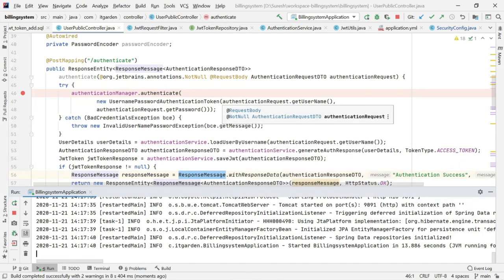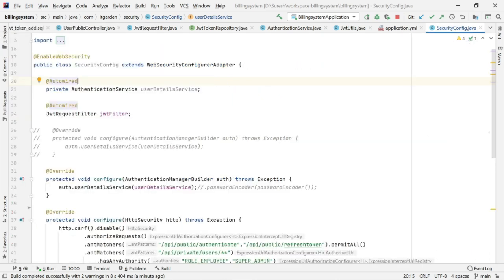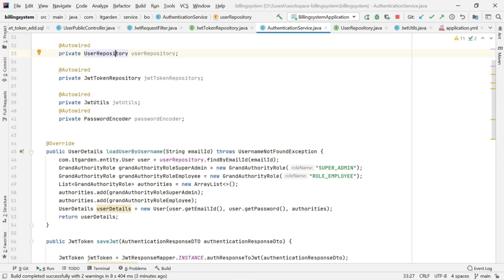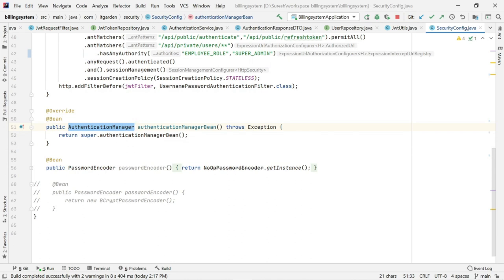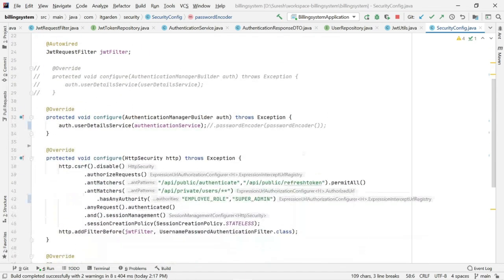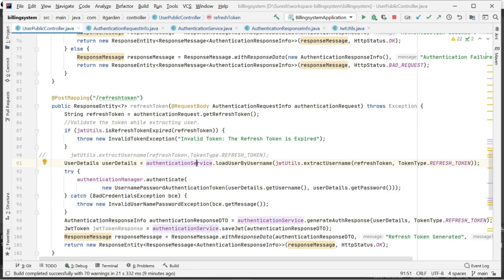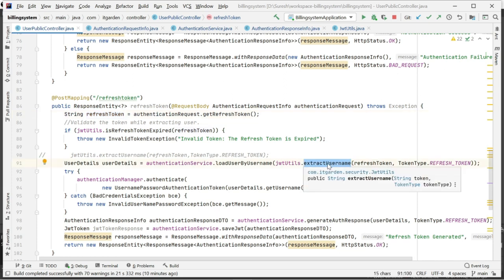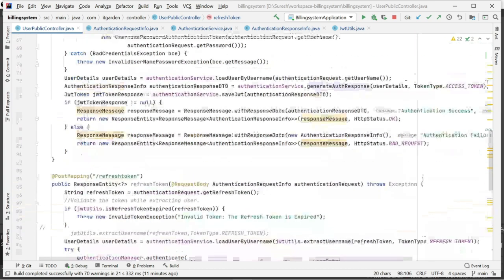Billing System using Spring Boot JWT Code walkthrough How to generate Access Token and Refresh Token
This video explains the JWT code walkthrough. JWT is an Authorization token using that client can validate their authorization, if the token is valid, the Spring boot app allows the client to access the Rest call. This video explains clearly the mechanism for generating an Access Token and Refresh token. if Access Token or Refresh Token expired, how to regenerate those tokens. Those parts clear explained. In order to understand this video, you need to watch the following two videos which are Basic Authentication and JWT concept and demo.